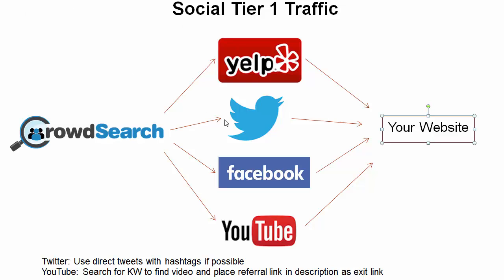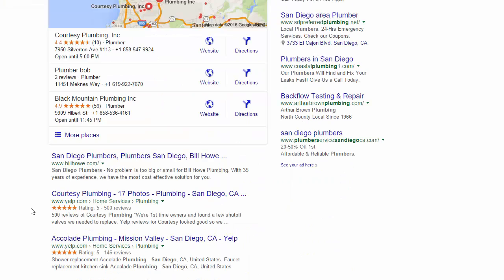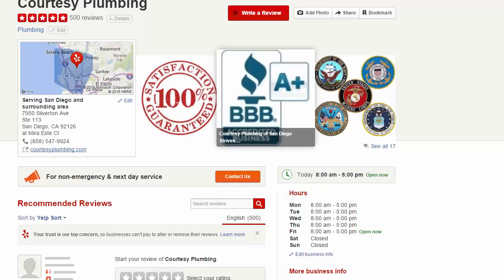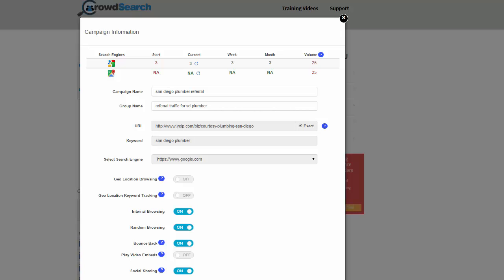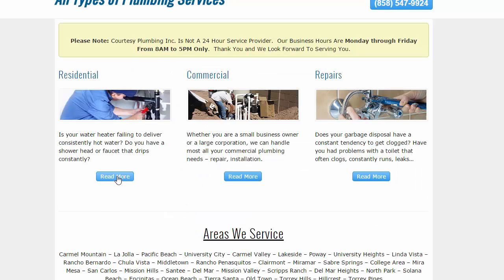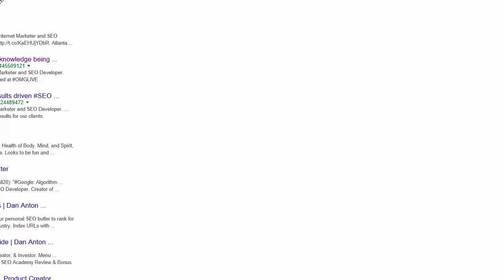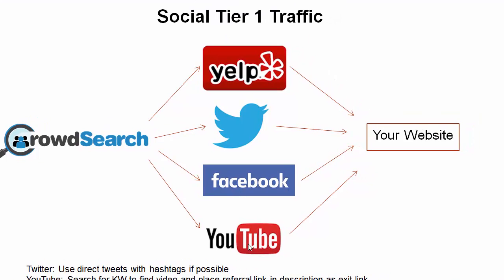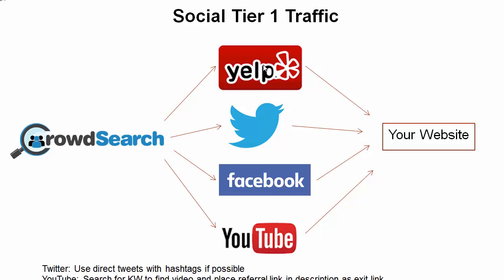CrowdSearch Tutorial Using Refrral Traffic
- Training video for how to use referral traffic properly.